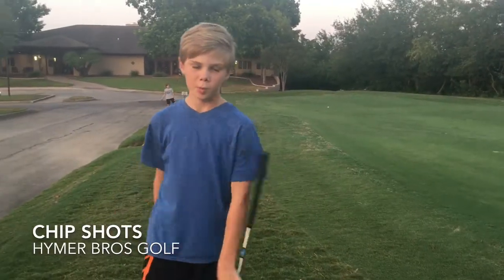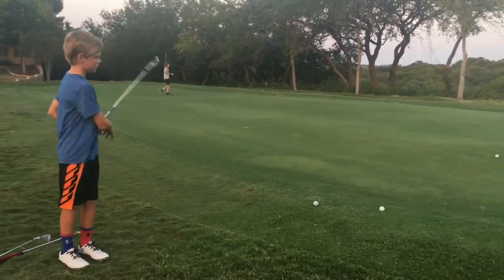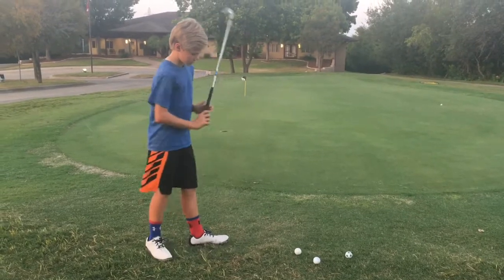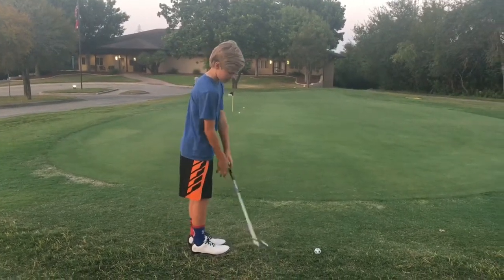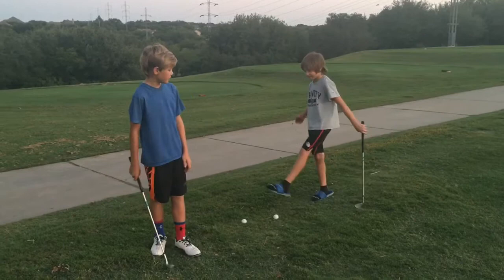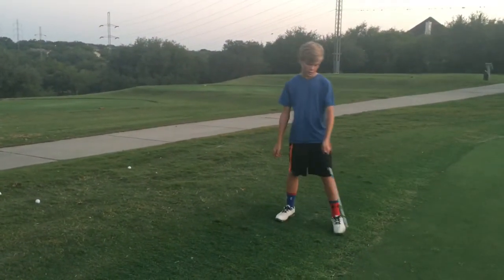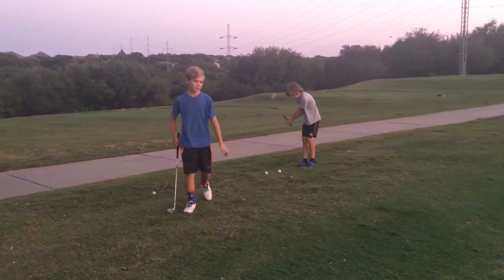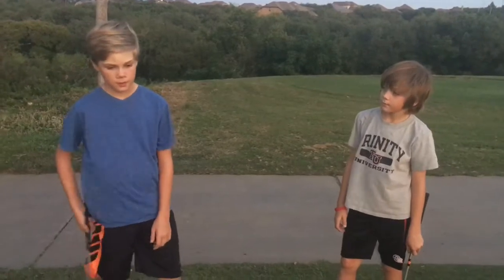Chip Shots Hymer Bros Golf